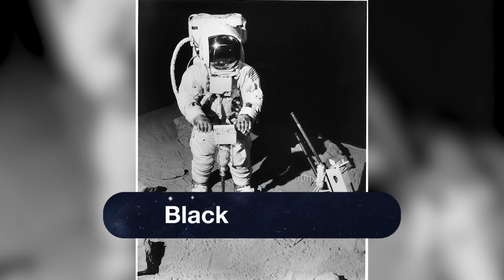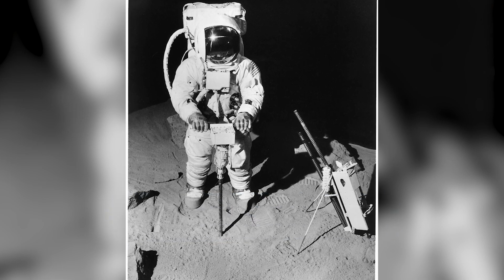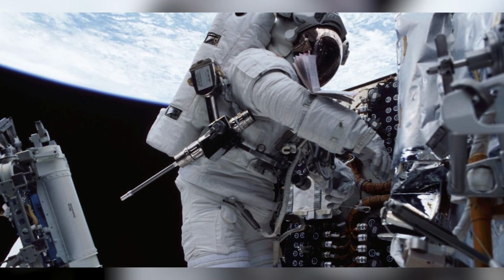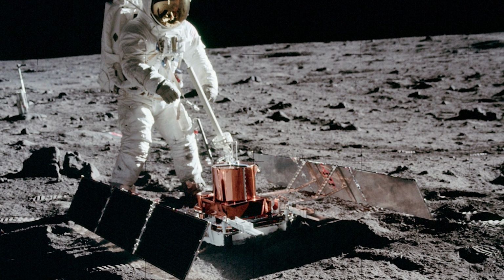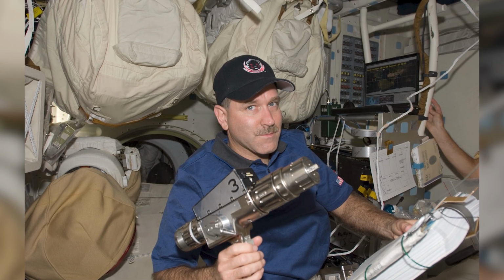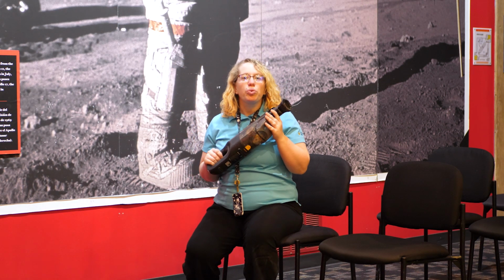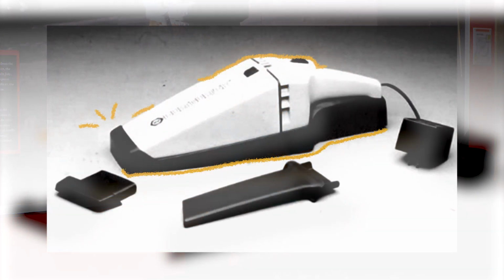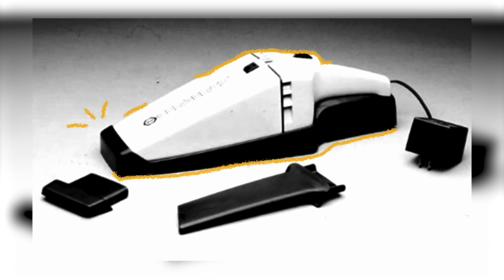Lunar Dust Busters!?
Spring in Alamogordo is known for its wind and dust storms- it's the perfect time for spring cleaning. Join us on this episode of Relatable Space as we brush up on the history of Dust Buster vacuums.